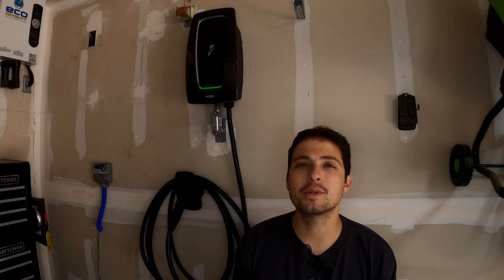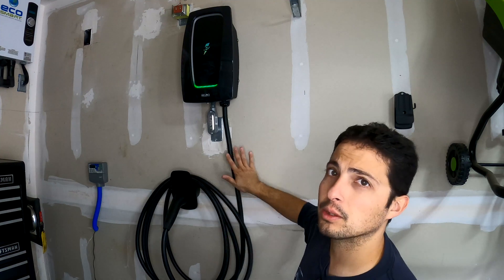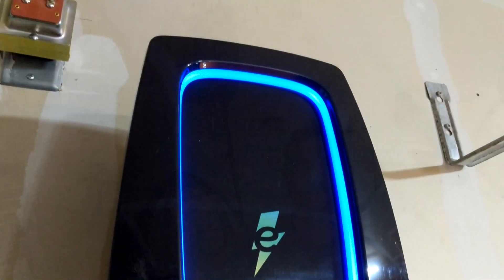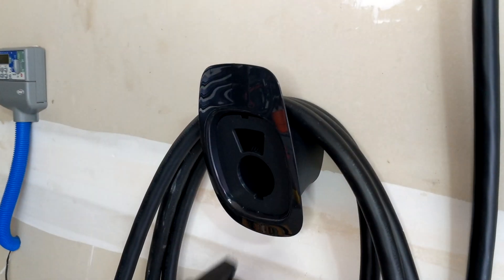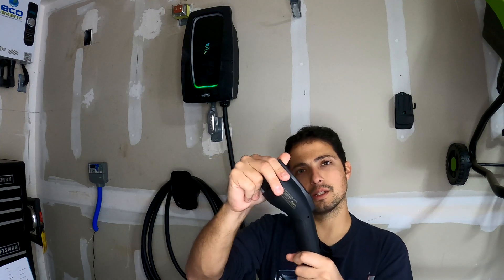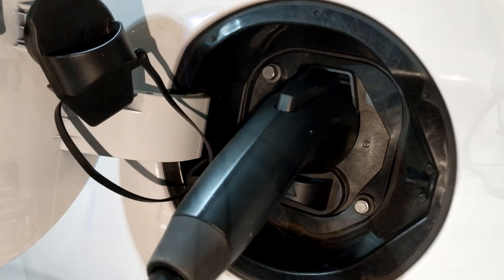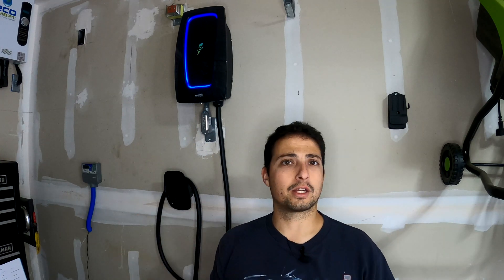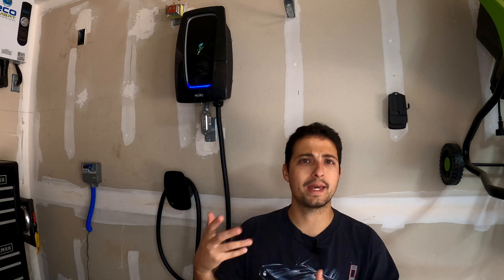Electrify America HomeStation Full Review | How Does It Hold Up After 6 Months?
In this episode we do a full review of the Electrify America HomeStation Level 2 EV charger. How does it hold up after 6 months?

Electrify America Electric Vehicle (EV) Charger, Level 2, WiFi Enabled, 16 to 40 Amp, 240V, UL Listed, Energy Star, Indoor/Outdoor, 24-Foot Cable, NEMA Plug, Remote Access, App Control